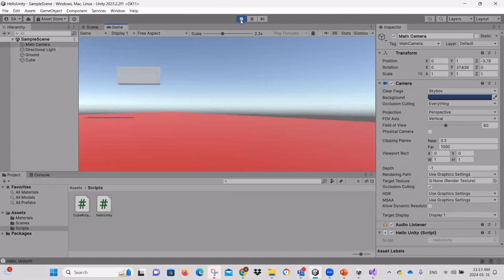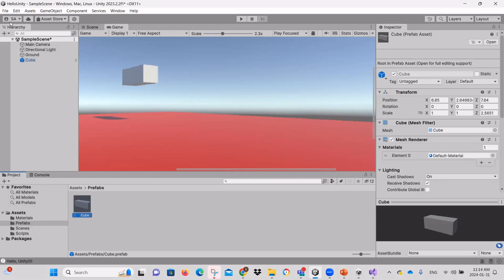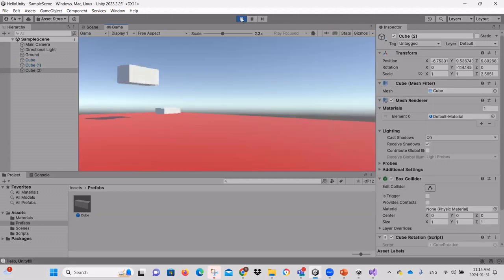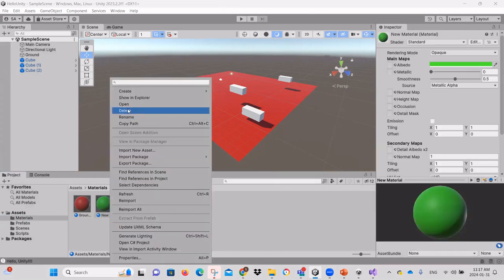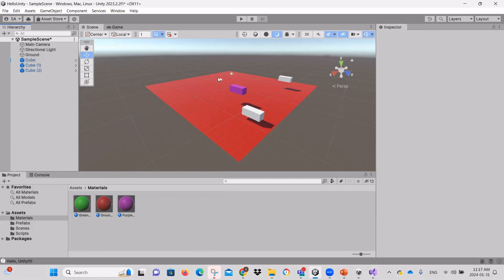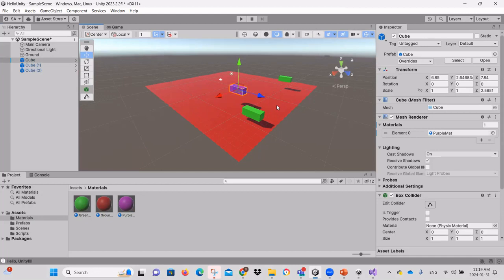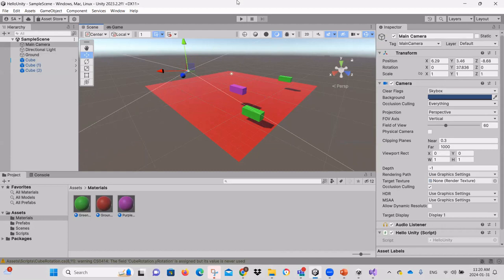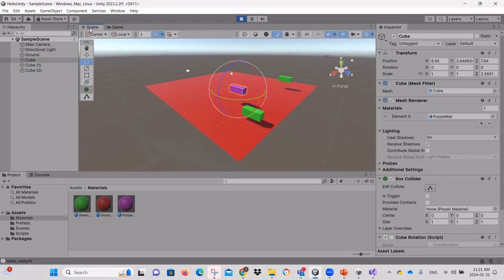[SE2250- W4.4] Prefabs